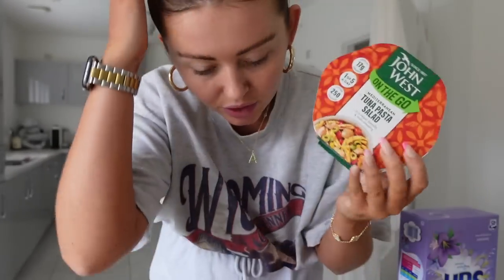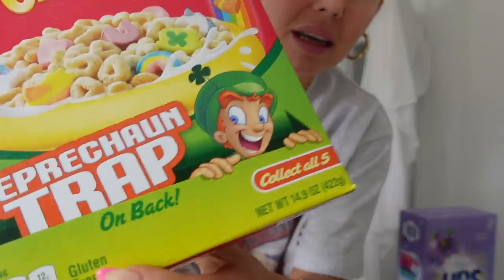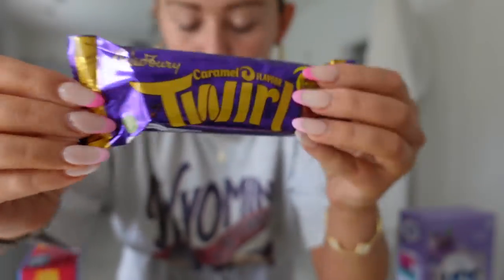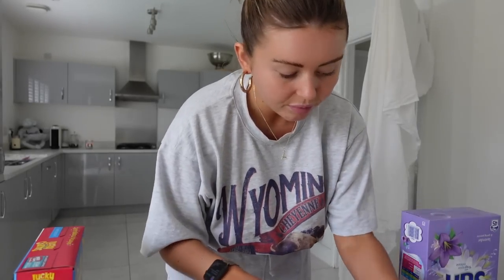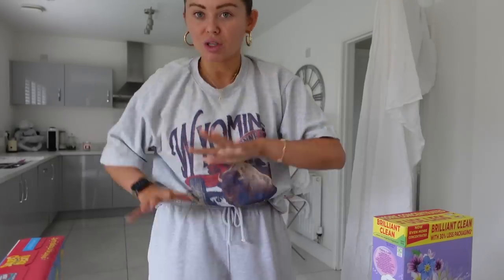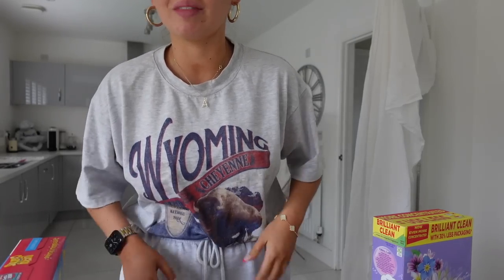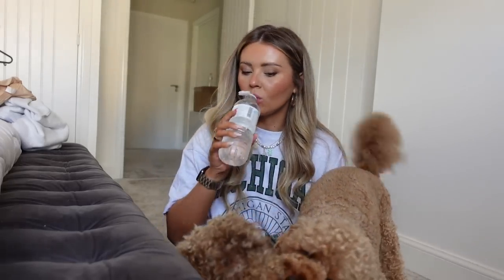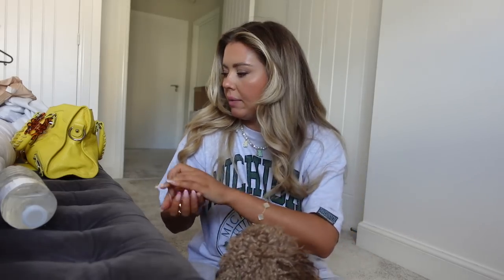A WEEK IN THE BLYTH 8